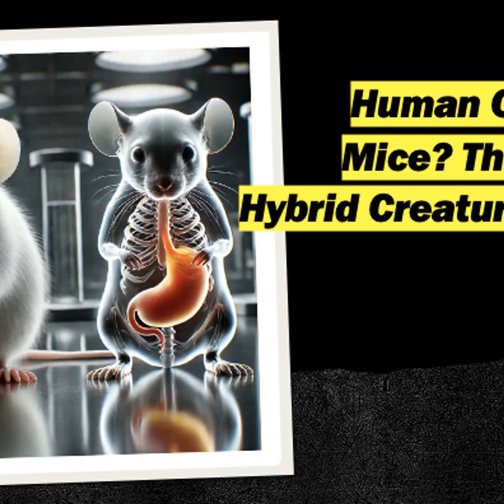Human Organs in Mice? The Rise of Hybrid Creatures (S1E5 Trailer)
Scientists grew human organs inside mice—and now hybrid creatures are real. In this teaser, we unpack the science, the ethics, and why it feels like we’ve stepped into a sci-fi horror plot.

Stay curious, stay cautious, and remember: the future might just be stranger than science fiction.